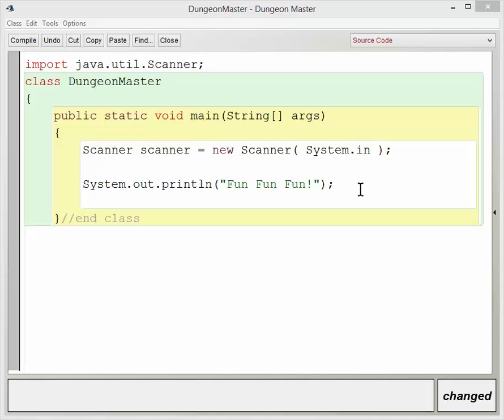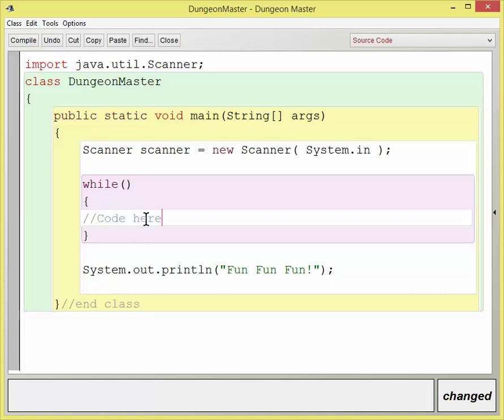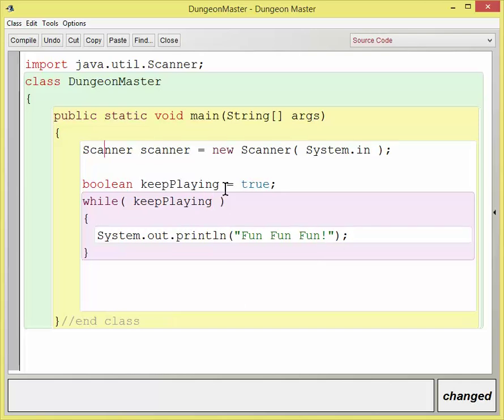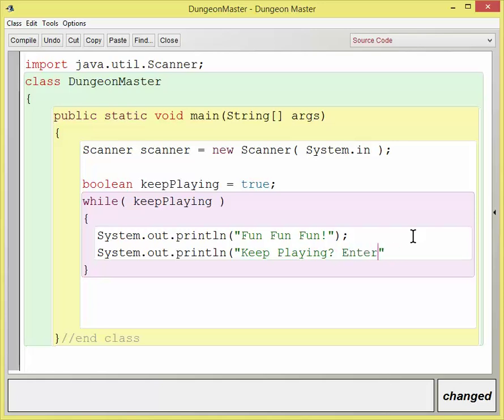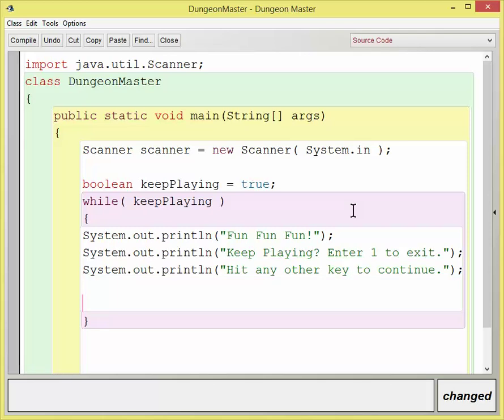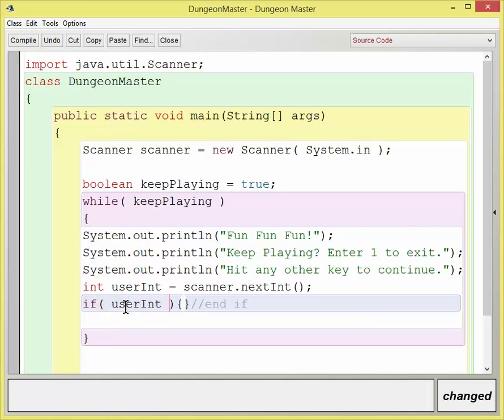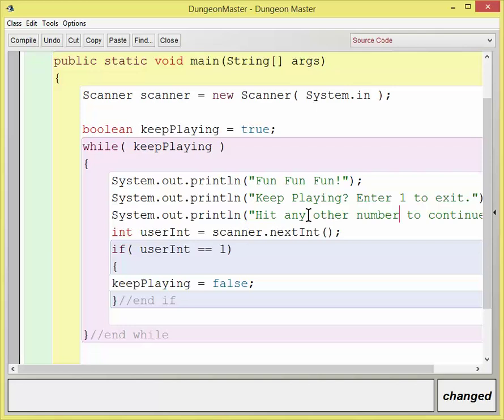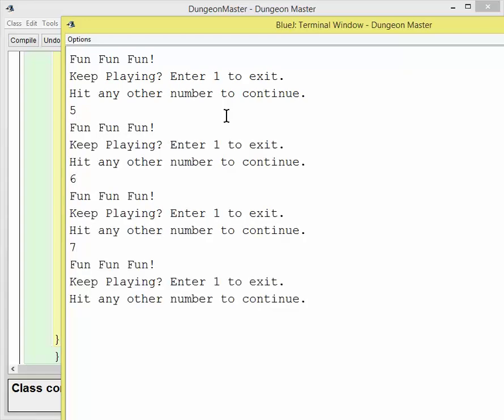Java While Loop using Boolean Expression in BlueJ - American Accent